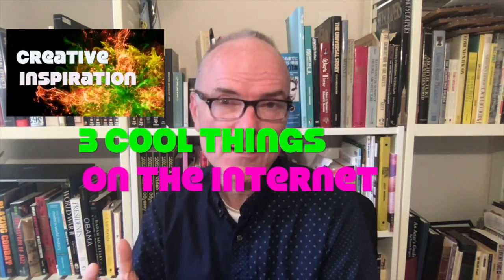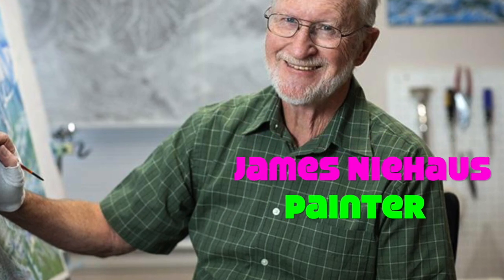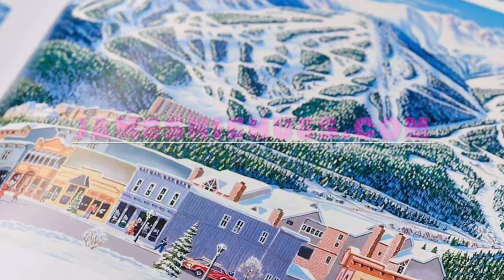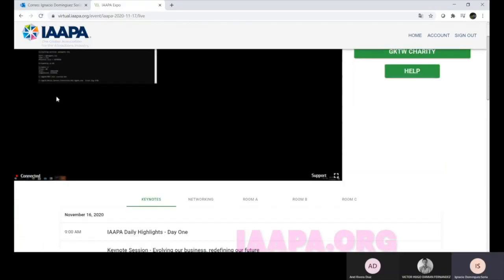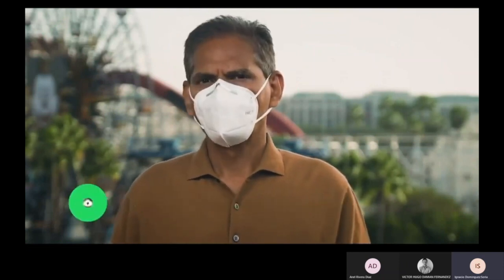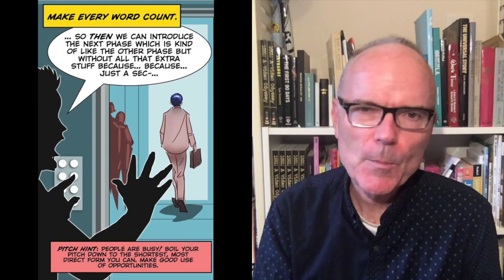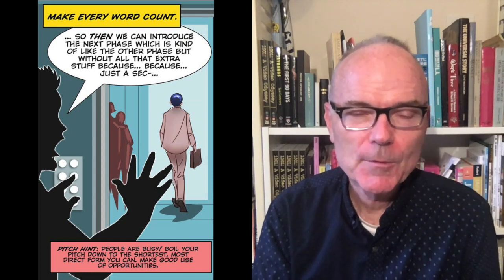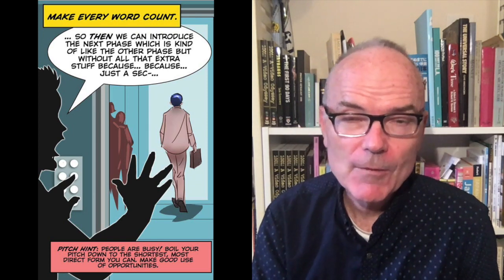Art of the Pitch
Get 12 tips how to make your pitches just a little bit better. Discover the tried and true methods that can transform your pitch from a miss to a hit.